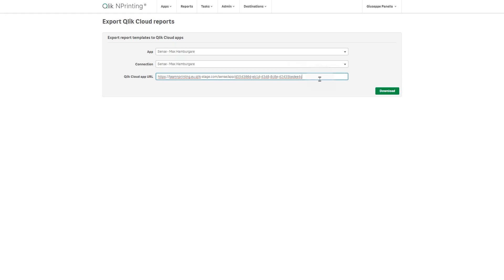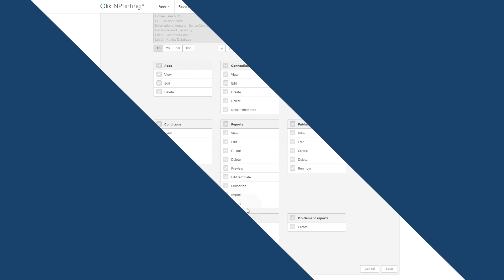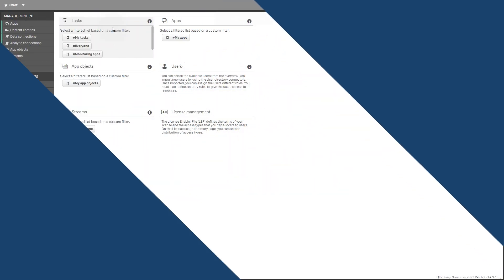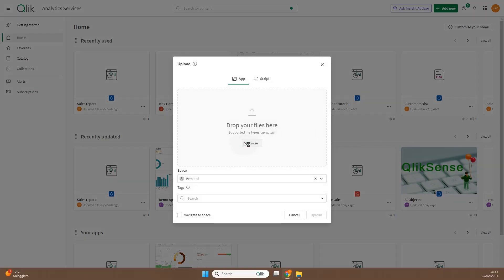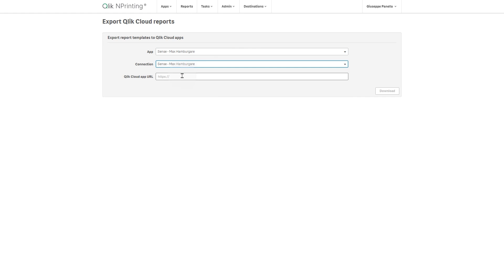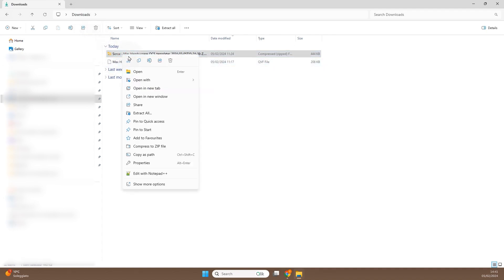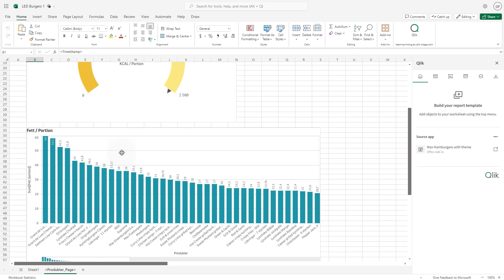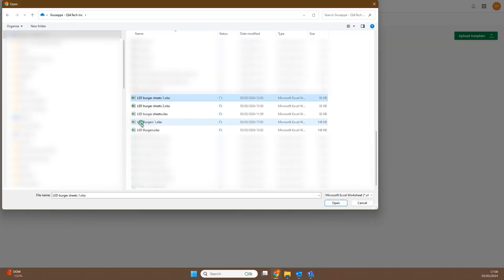Exporting Excel report templates from Qlik NPrinting to Qlik Cloud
This video shows you how to export Excel report templates from Qlik NPrinting to Qlik Cloud. The Qlik NPrinting export feature converts your Excel report templates that are connected to Qlik Sense Enterprise on Windows apps. This converted report format can be imported into Qlik Cloud, along with your Qlik Sense apps. Migrated report templates can be edited in the Qlik add-in for Microsoft Excel, and distributed using Qlik Cloud.